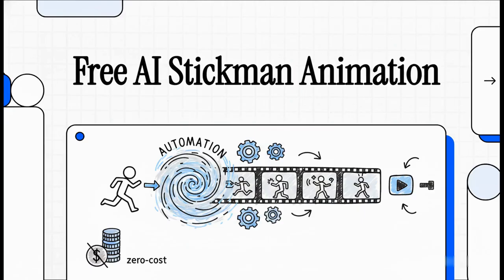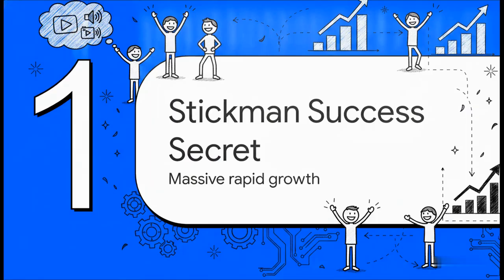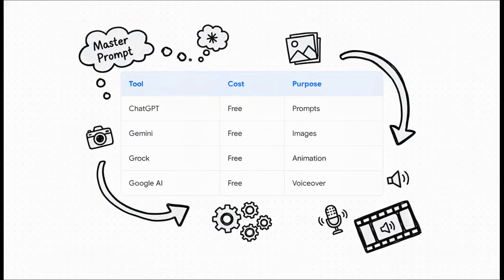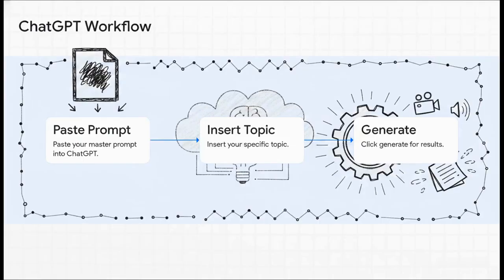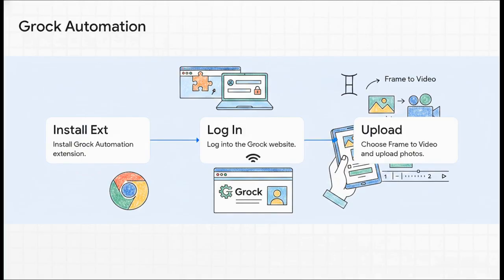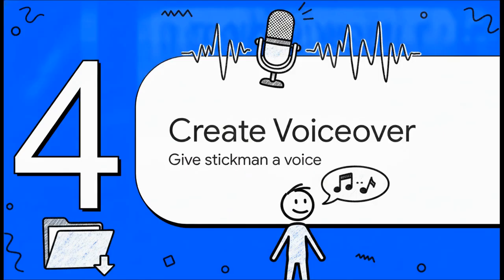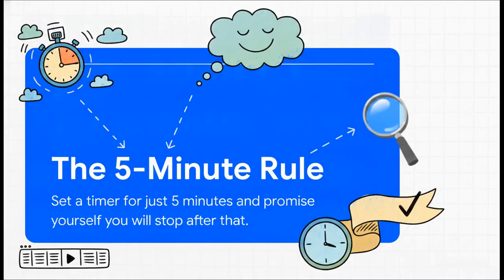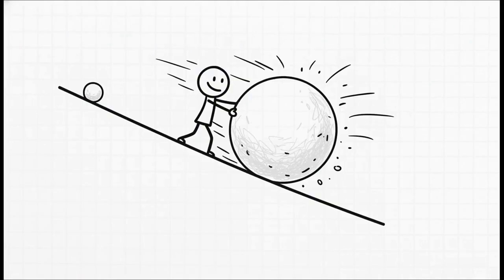Free AI Stickman Animation online video cutter com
Want to know how to easily bring your ideas to life? In this video, I'm showing you a free AI stickman animation tool! Whether you want to visually explain complex concepts, tell engaging stories, or just get creative, this tool is a game-changer.